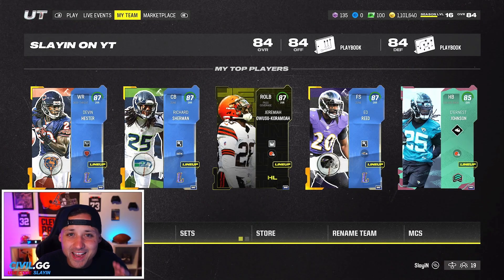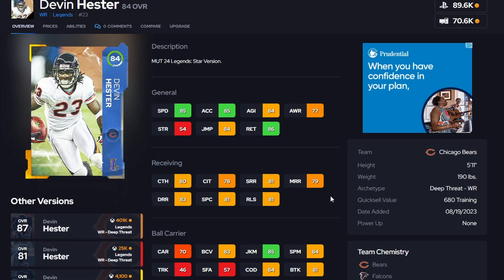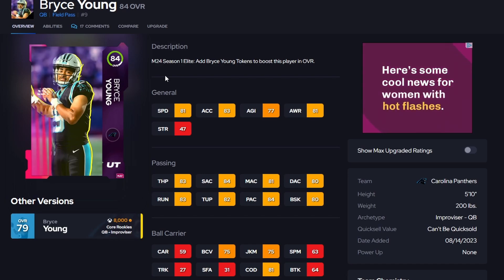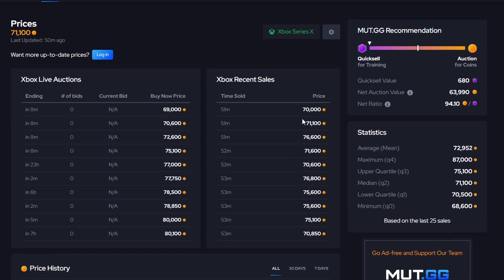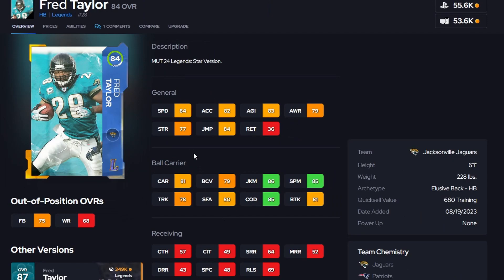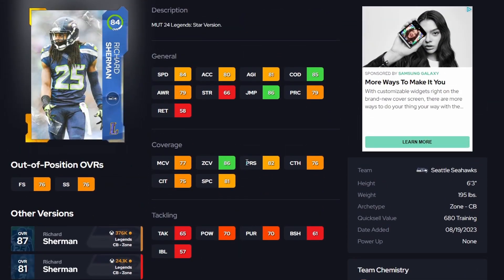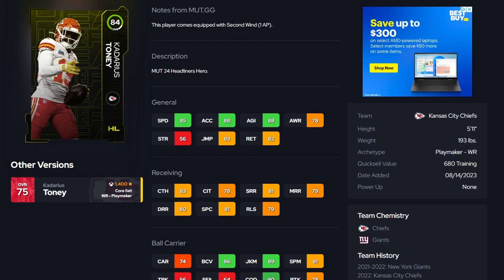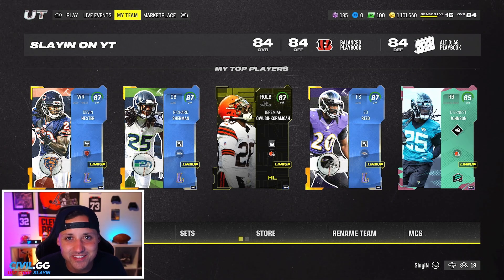TOP 10 BUDGET BEAST EVERYONE NEEDS IN MADDEN 24!